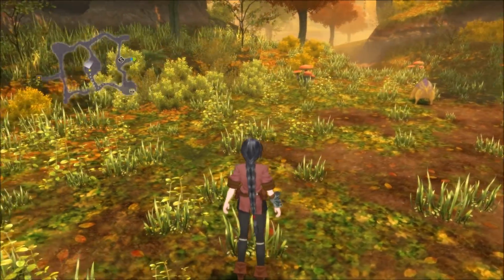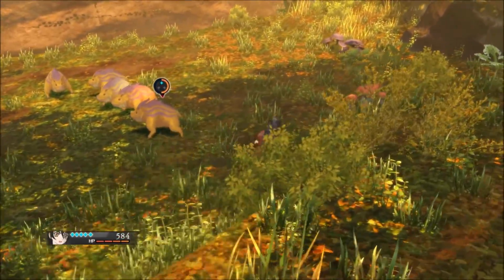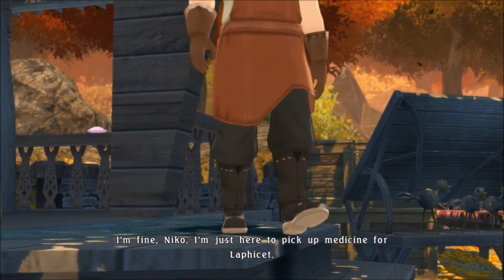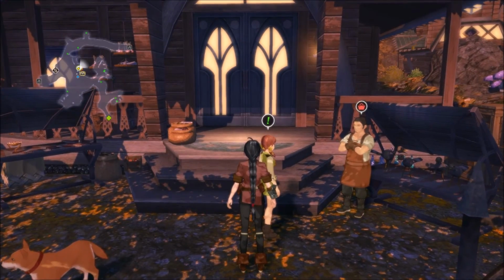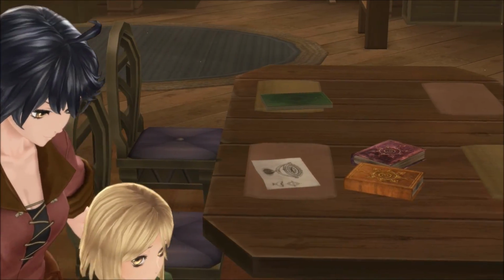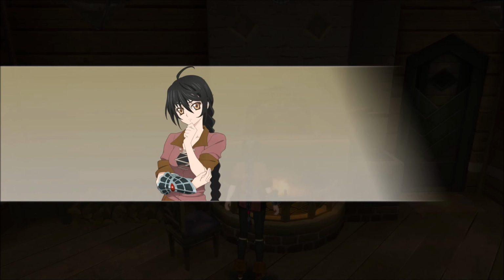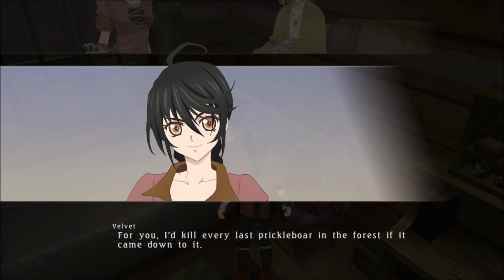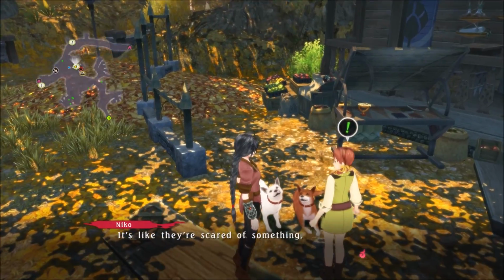Futile Hopes - TALES OF BERSERIA Gameplay [Part 2] - Let's Play/Playthrough/Walkthrough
Zero Budget Geek plays TALES OF BERSERIA!

Players embark on a journey of self-discovery as they assume the role of Velvet, a young woman whose once kind demeanor has been replaced and overcome with a festering anger and hatred after a traumatic experience three years prior to the events within Tales of Berseria.

A tale of emotion versus reason…

In Tales of Berseria, players embark on a journey of self-discovery as they assume the role of Velvet, a young woman whose once kind demeanor has been replaced and overcome with a festering anger and hatred after a traumatic experience three years prior to the events within Tales of Berseria. Velvet will join a crew of pirates as they sail across the sea and visit the many islands that make up the sacred kingdom of Midgand in an all-new adventure developed by the celebrated team behind the Tales of series. Veteran Tales of character designer Mutsumi Inomata has personally designed Velvet and famous Japanese animation studio, ufotable, returns to animate the game’s breathtaking cutscenes; delivering truly epic and emotional storytelling in their unique style.